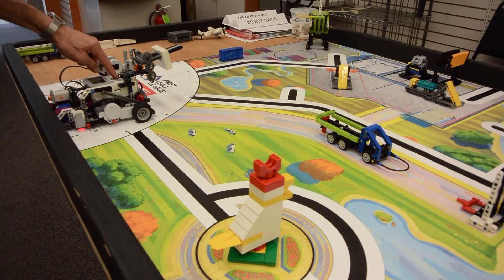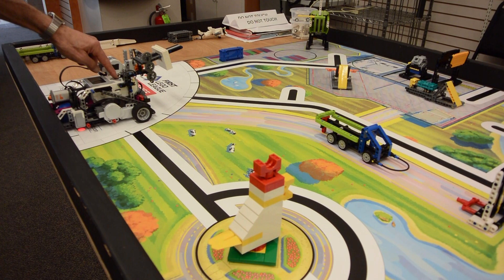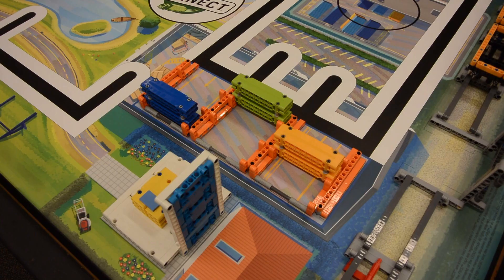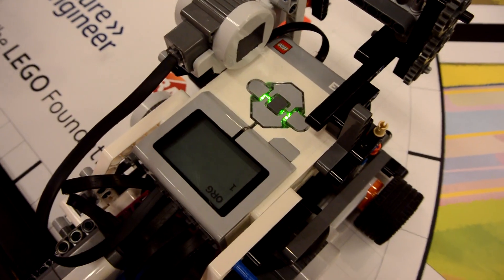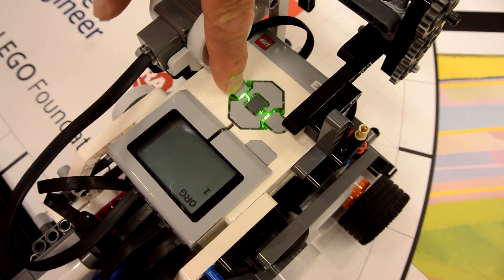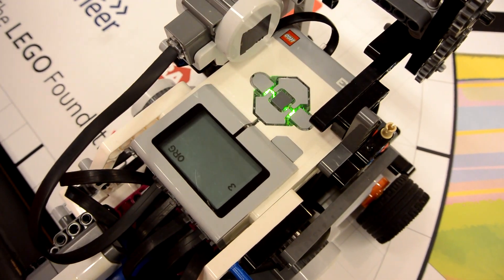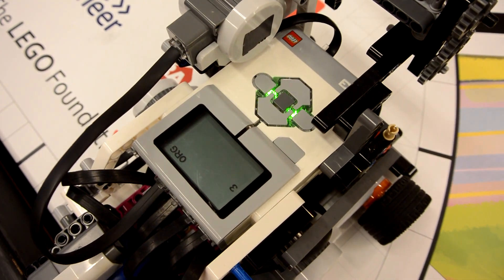FLL Cargo Connect 150 Point Mission Set Idea (Missions 1, 8, 9, 10, 14, 15)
In this video, we show an idea for a 150 point mission set in the FLL Cargo Connect 2021/2022 game. This includes the bridge, innovation project model, sorting center, load cargo, train tracks, and air drop missions.